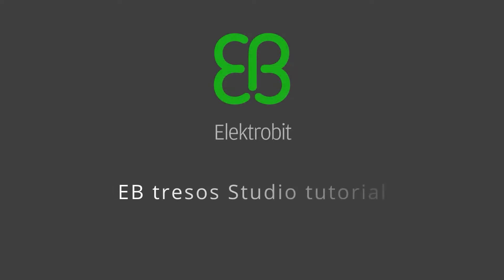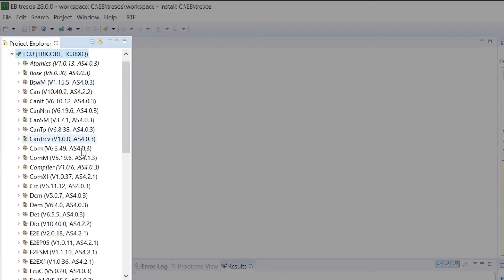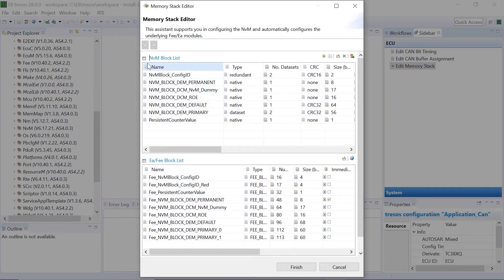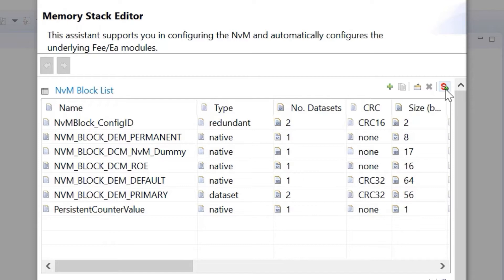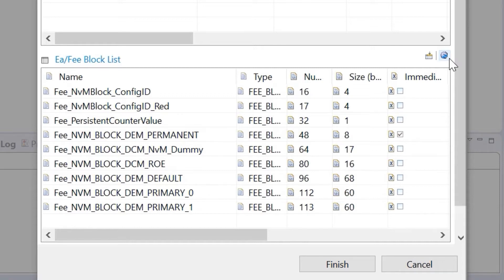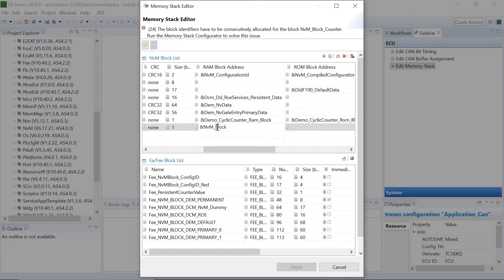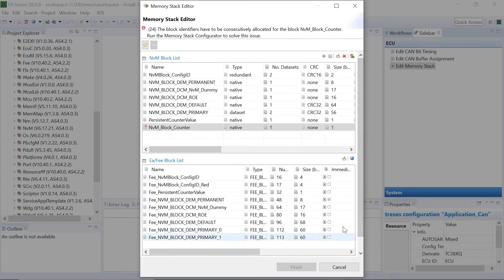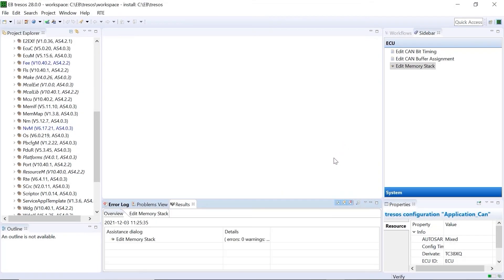EB tresos Tutorial 6 Memory stack editor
This video tutorial shows you the EB tresos Studio Memory Stack Editor and its usage.